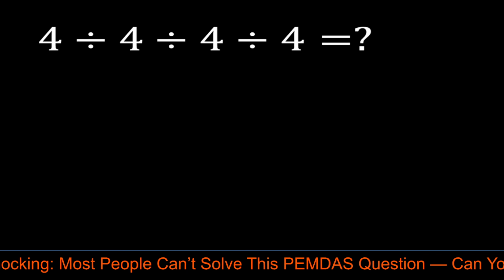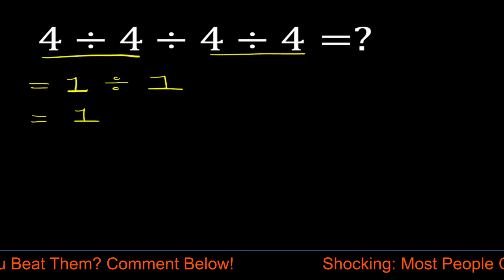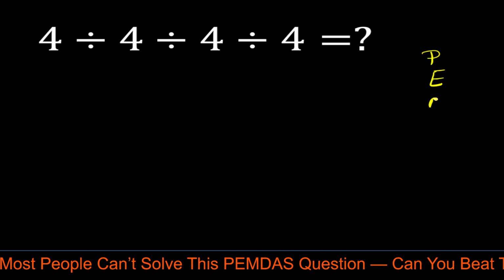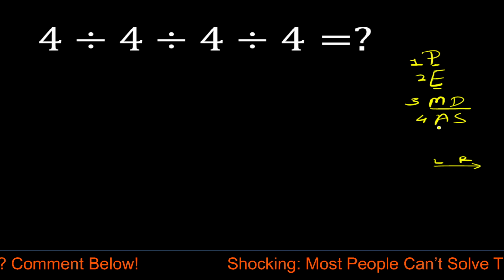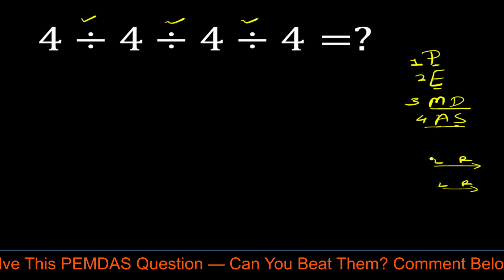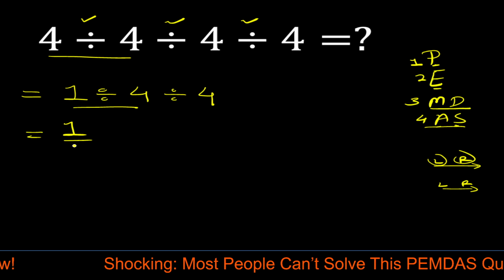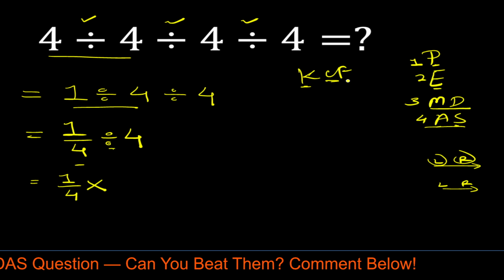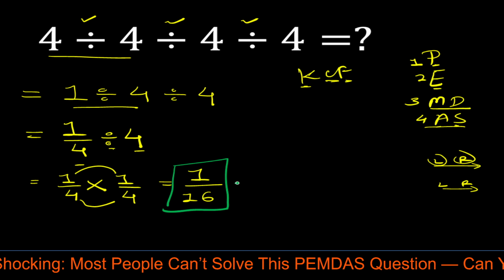This Tricky Math Expression Exposes Small Mistakes — Try It